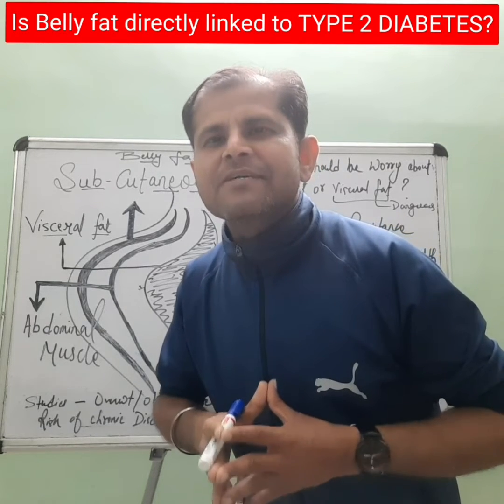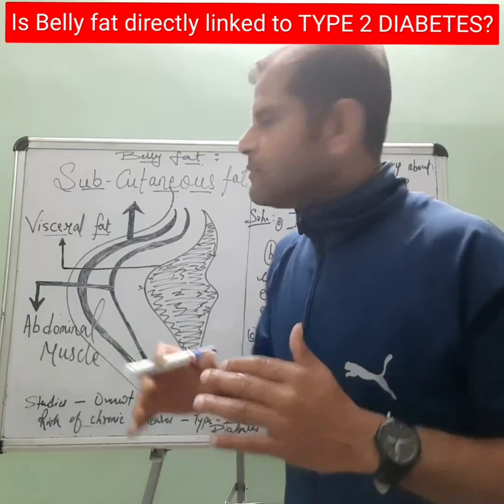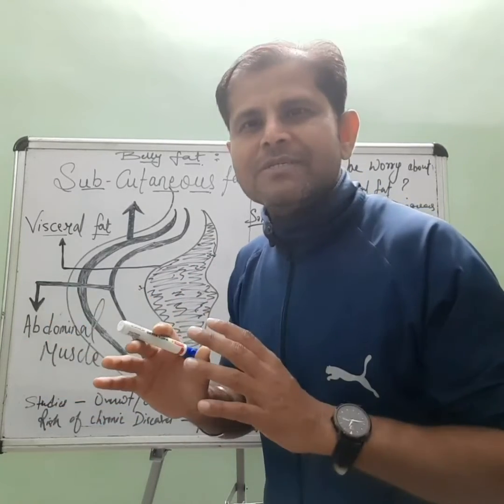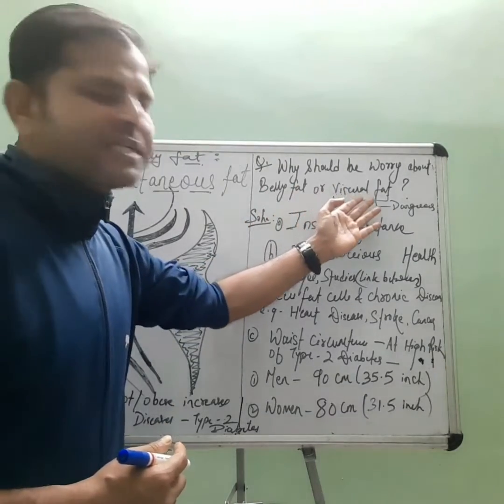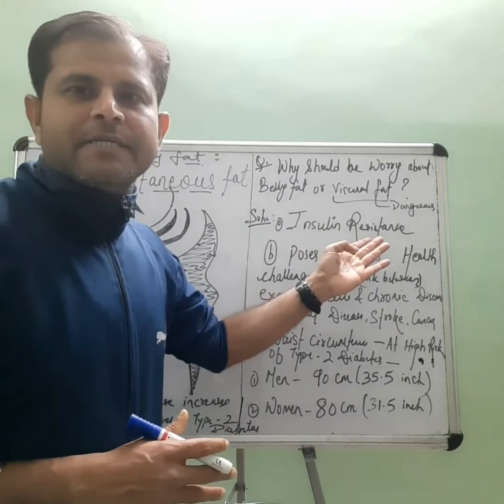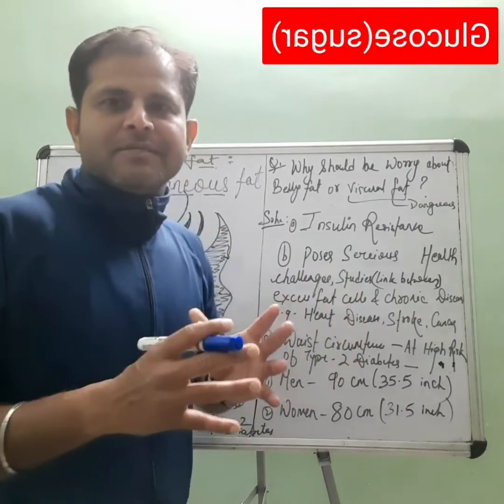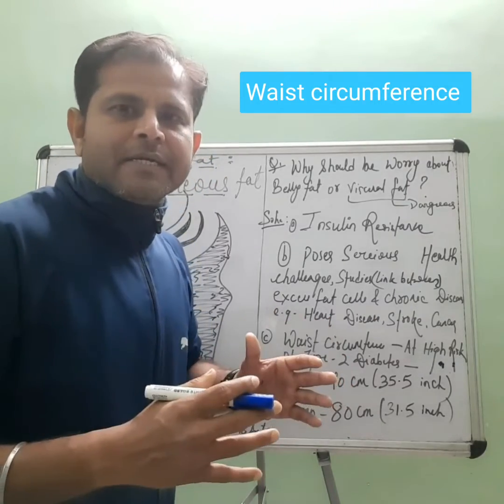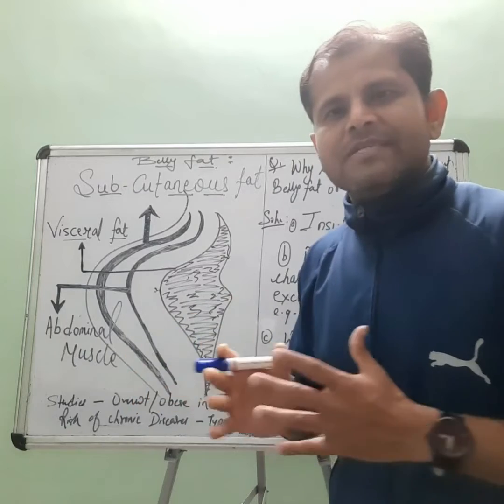BELLY FAT leads to TYPE 2 DIABETES..you are at high risk if you have gain Belly fat...